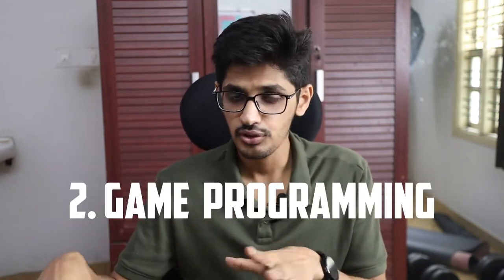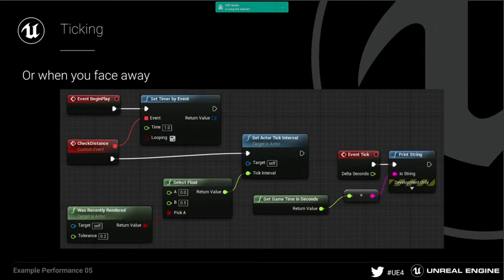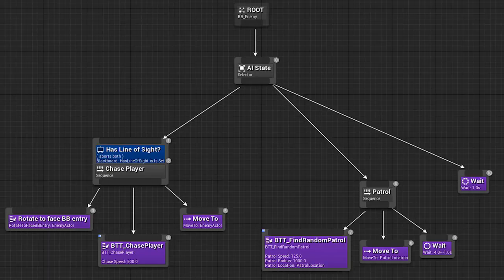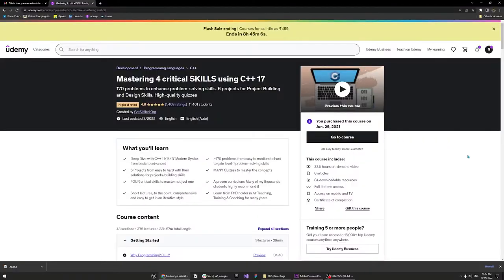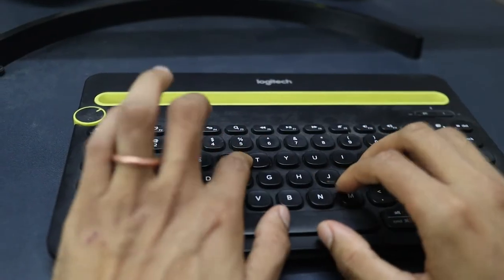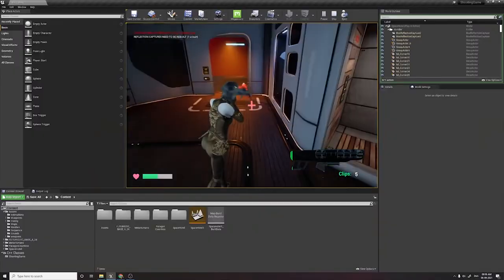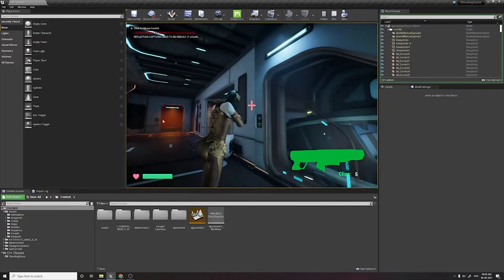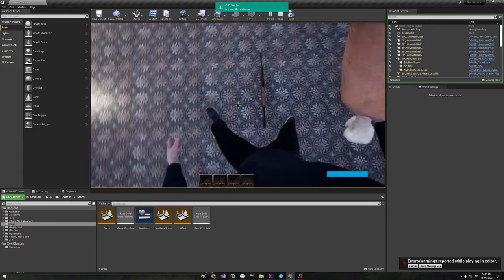18 Months Game Development Journey | Mechanical Engineer to Game Developer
In this video, I share my 1.5-year game dev journey of changing my field from a mechanical engineer to a Game Developer.